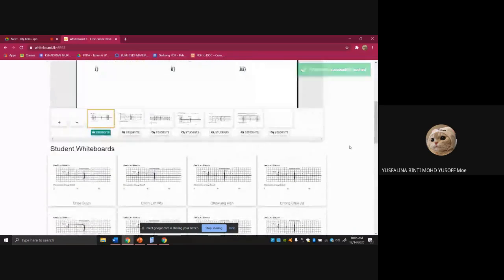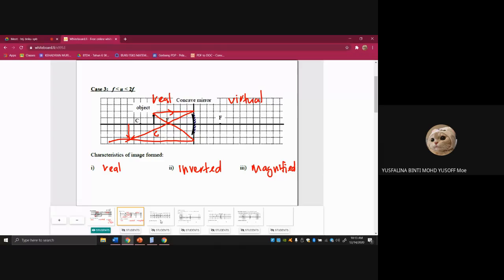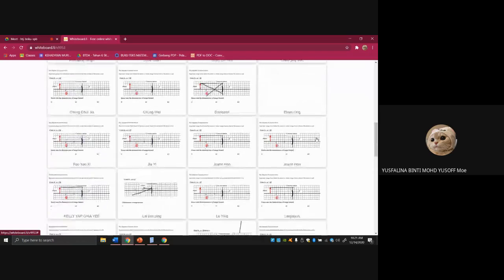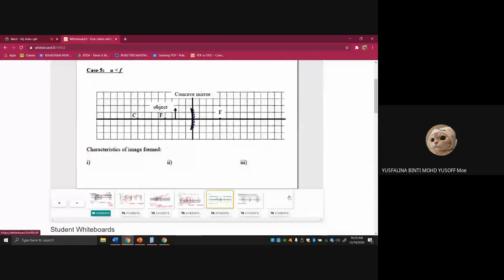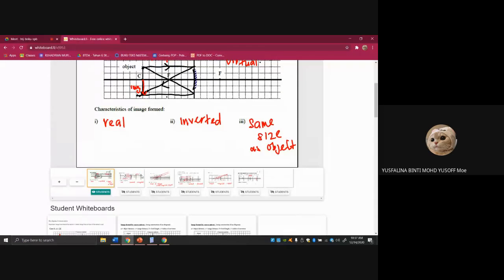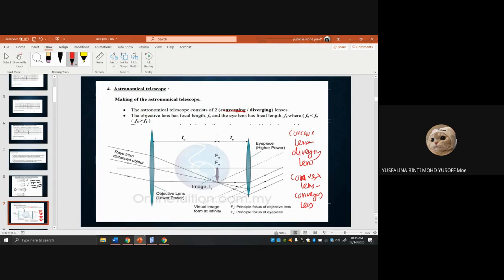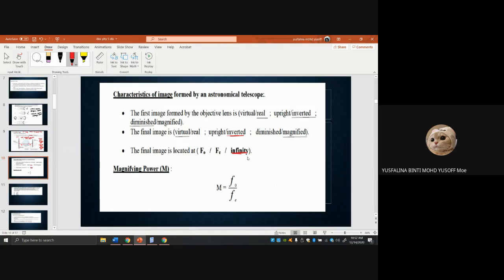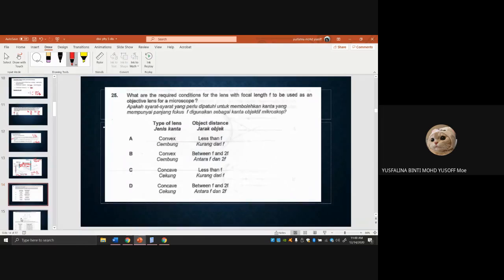mco physics class 14/12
light revision